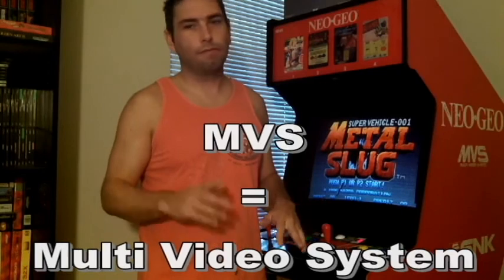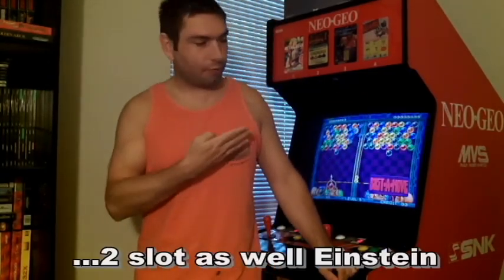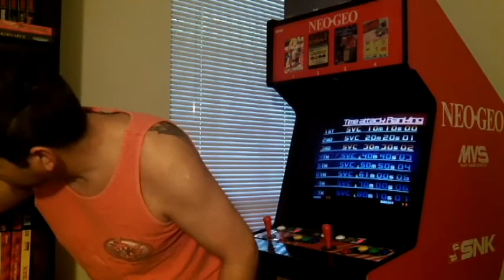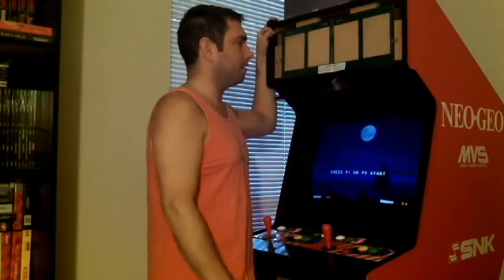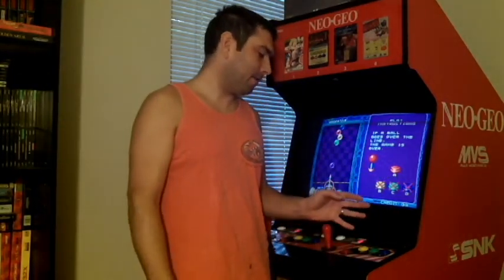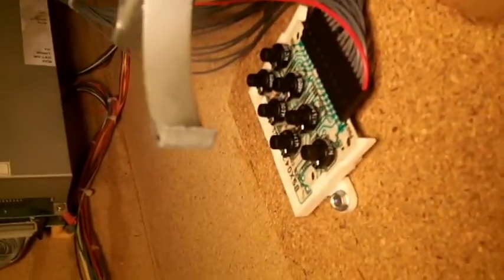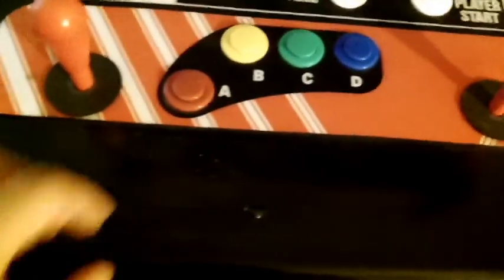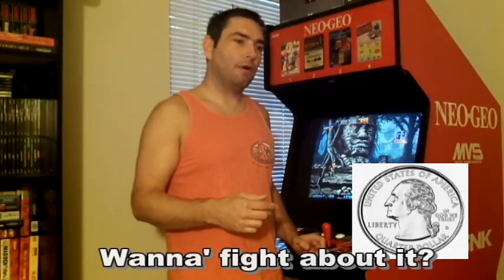Episode 8 - "Enter the Neo Geo"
In this video I recap on my Neo Geo MVS that I purchased over a year ago and some of the questions that you may want to ask yourself before making a purchase like that.